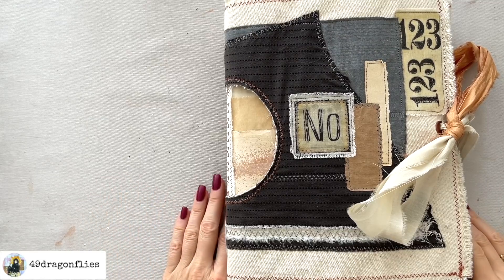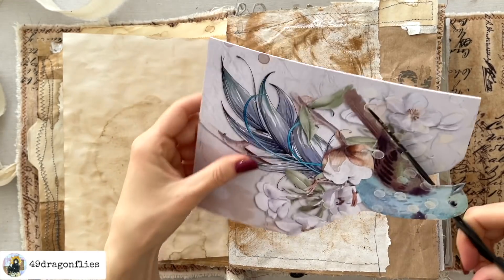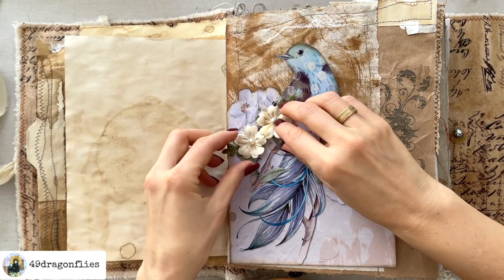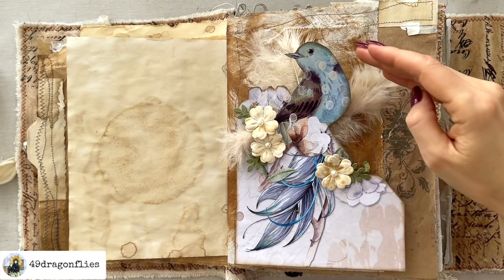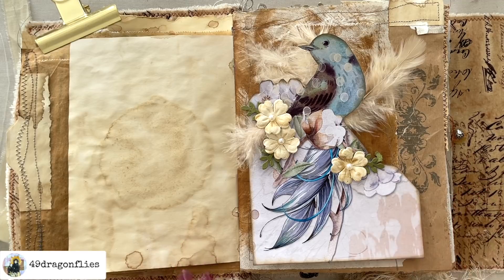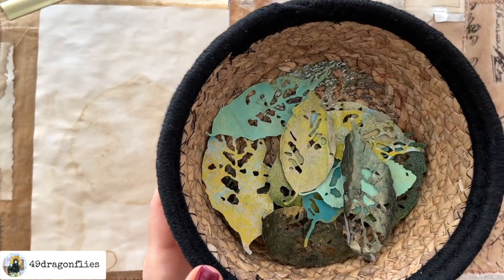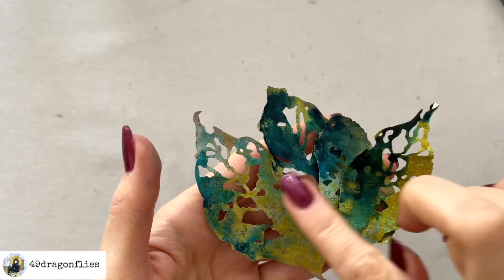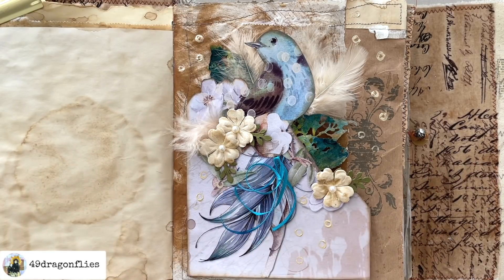How To Make An Image Come To Life! Junk Journal Snacks #31 - Bitesized Inspiration For Your Journal!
In this episode I am drawing a half-mandala with you! Welcome to the 31st episode of Junk Journal Snacks - Your place for bitesized junk journal inspiration.   I'm working again in a beautiful journal custom made by Hanni

*Tim Holtz Sizzix Thinlits Die Set Leaf Fragments

*6 Pack Blending Brush Set
*3 in 1 Glue 4 oz. bottle
*12 Digit Rubber Rolling Alphabet Stamp